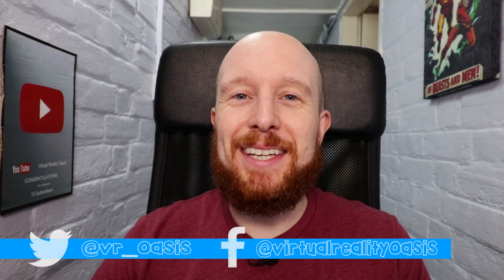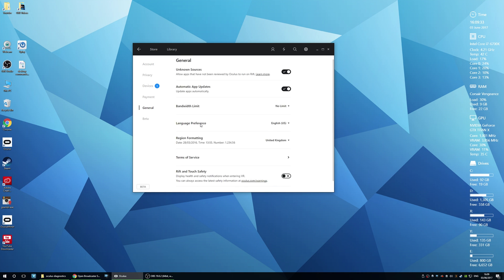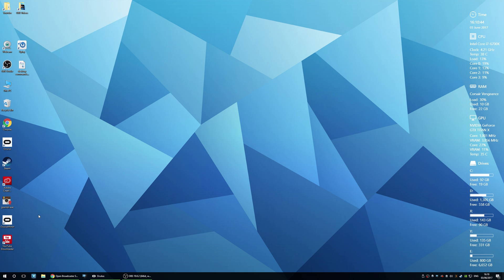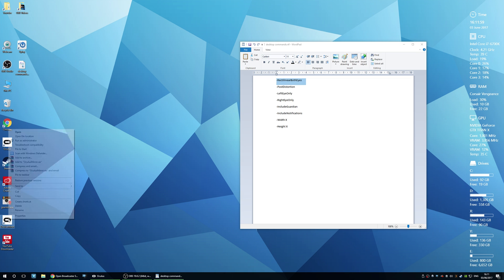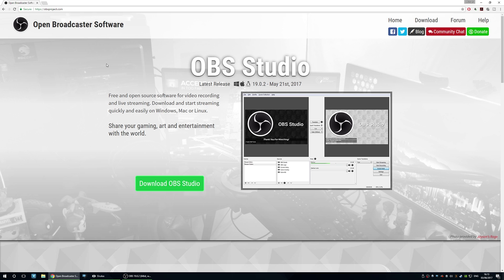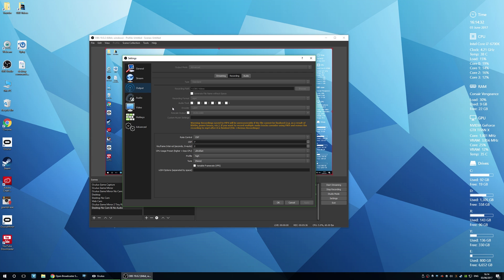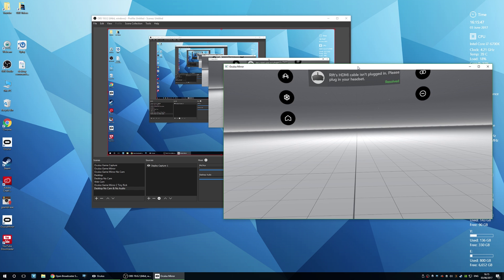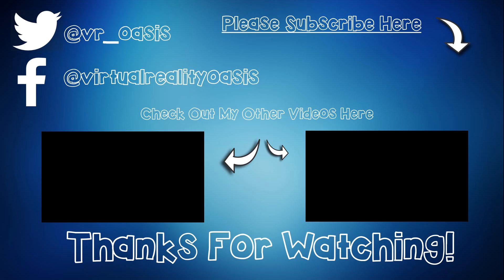How To Record Oculus Rift Gameplay Using Oculus Mirror and OBS - Virtual Reality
In this how to guide I show you how to find the Oculus Mirror application and how to use it to get great gameplay footage from your Oculus Rift.

Here are the commands you can use to change the Oculus Mirror output -

--RectilinearBothEyes
--PostDistortion
--LeftEyeOnly
--RightEyeOnly
--IncludeGuardian
--IncludeNotifications
--Width X
--Height X

Thanks to Roger Maddy - If you put  --help or /? in the script, the help popup appears, then when you click OK, it disappears and the Oculus Mirror starts.